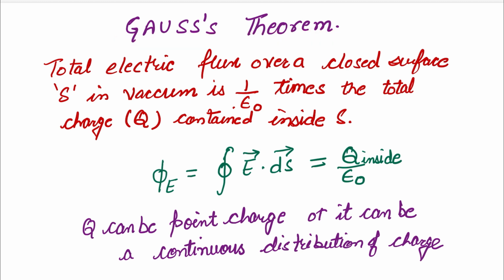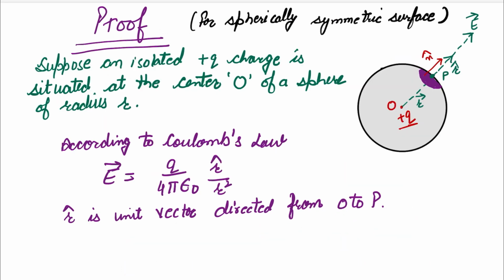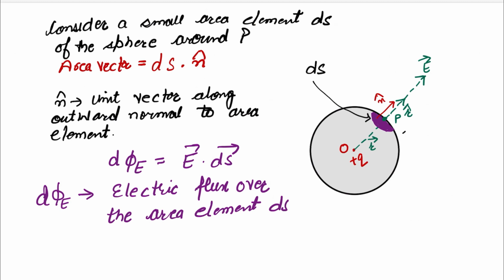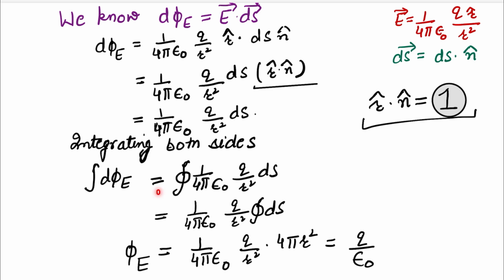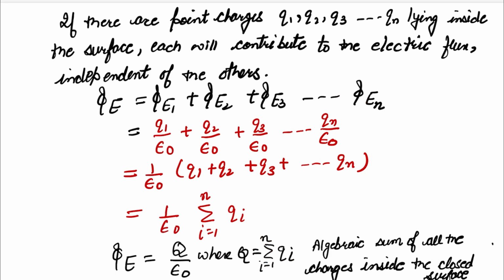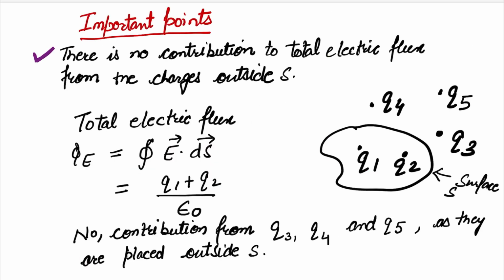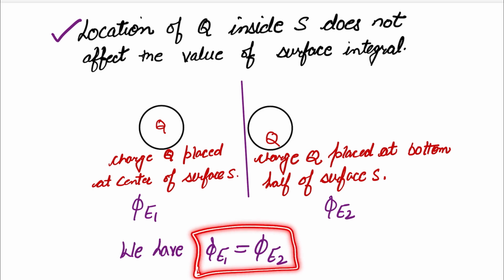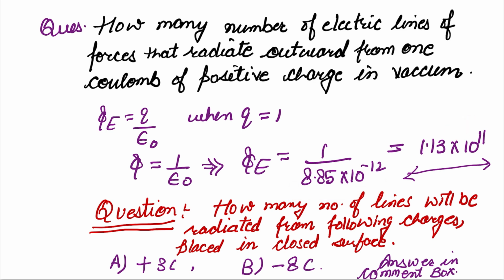Gauss Law | Gauss's Law |Gauss Theorem and its Proof | Class 12 Physics| Electric Charges and Fields